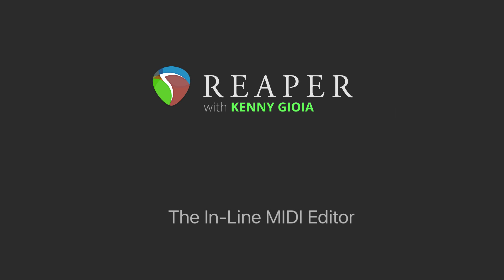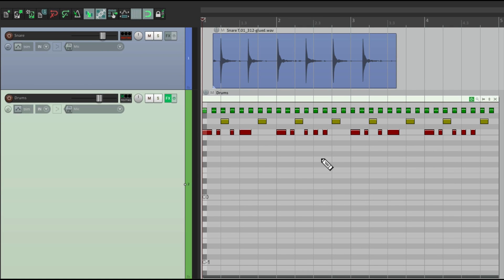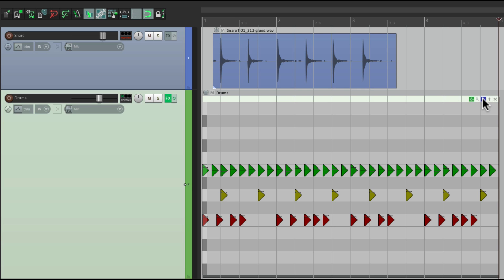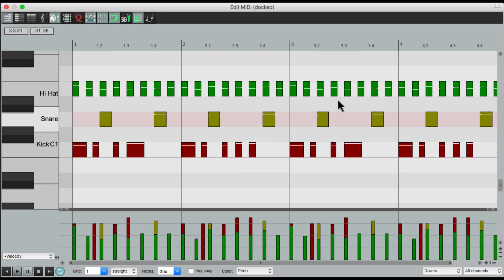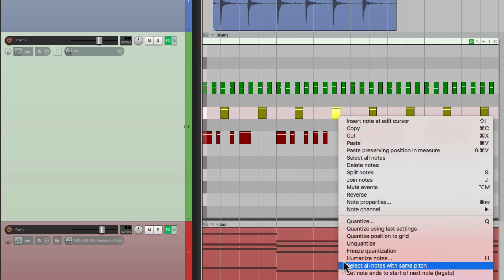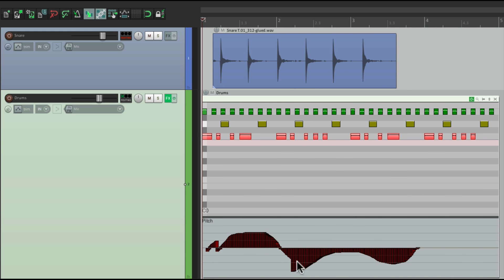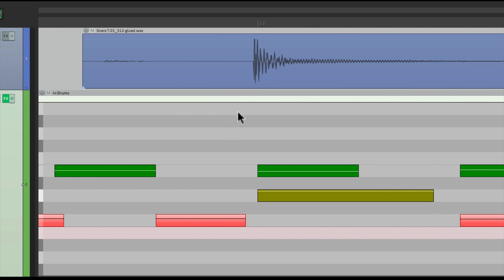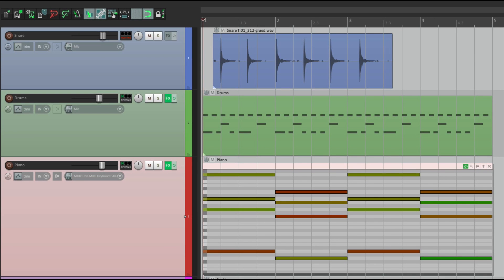The In Line MIDI Editor in REAPER (UPDATED)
The In Line MIDI Editor in REAPER